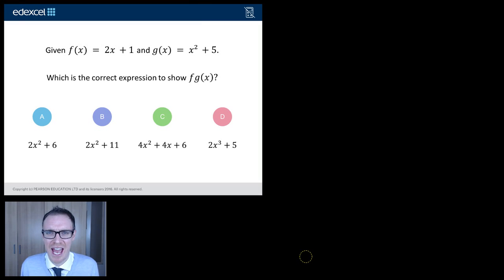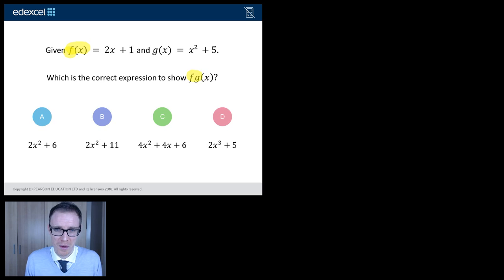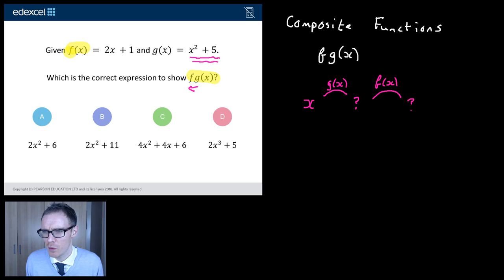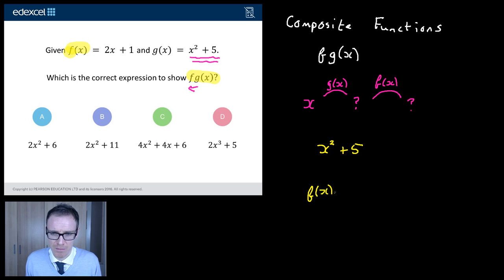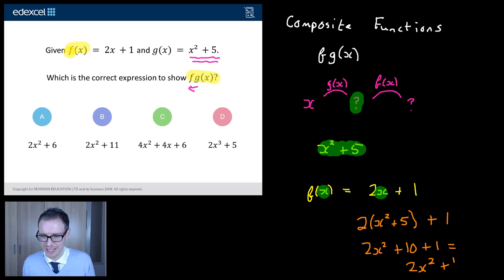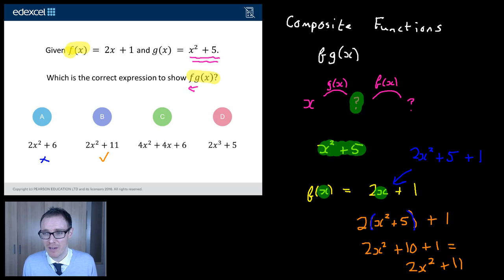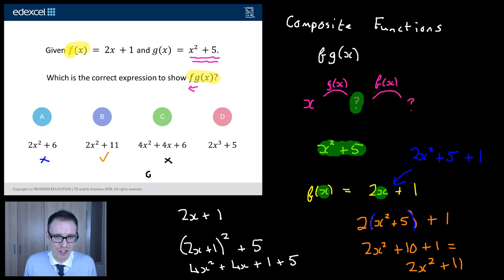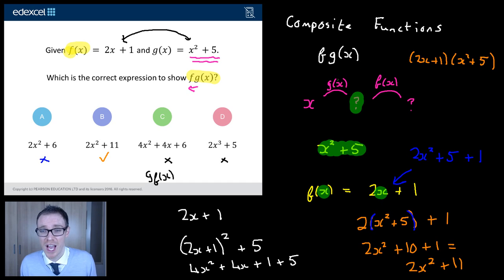Composite Functions: GCSE Maths Question of the Week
This is a video for the new GCSE Maths specification on Composite Functions created using questions written by the awarding bodies for Diagnostic Questions